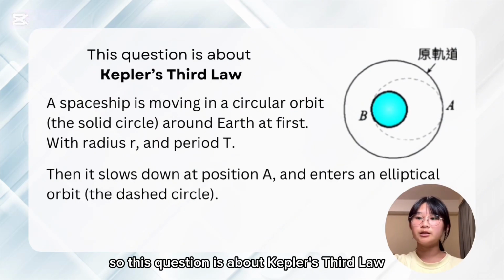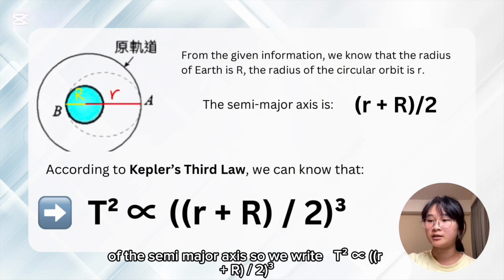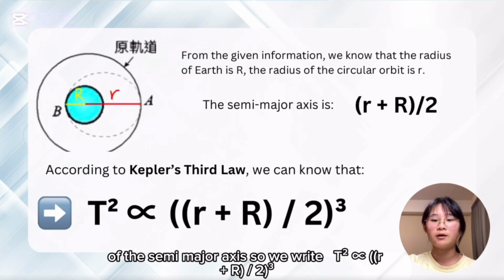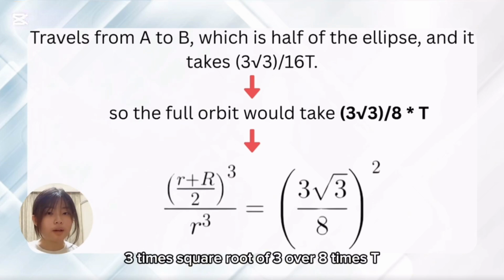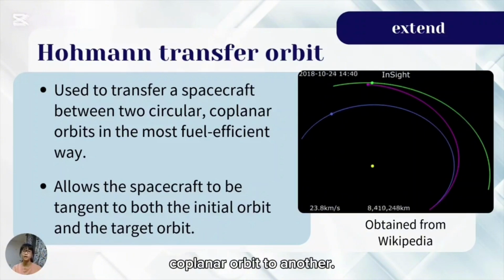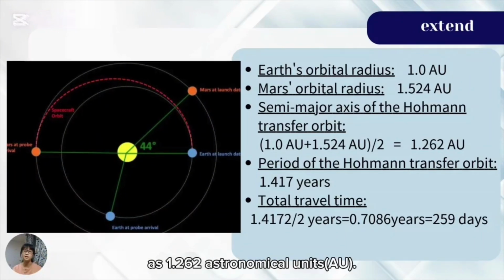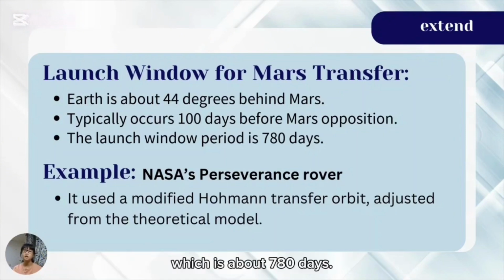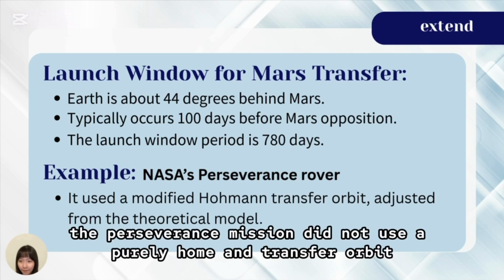物理講解第三組26題